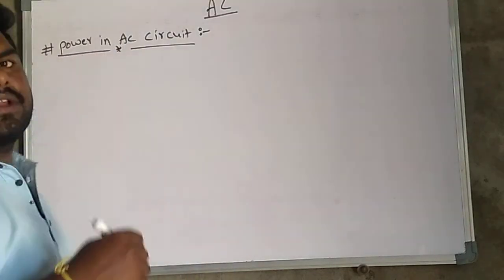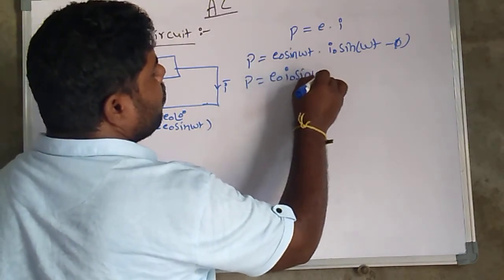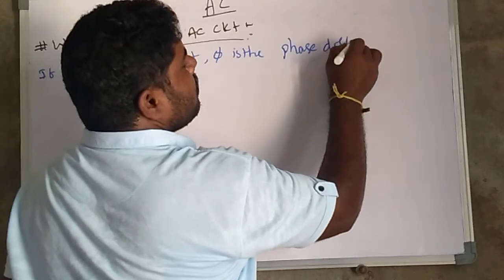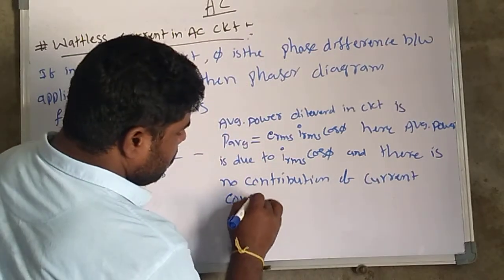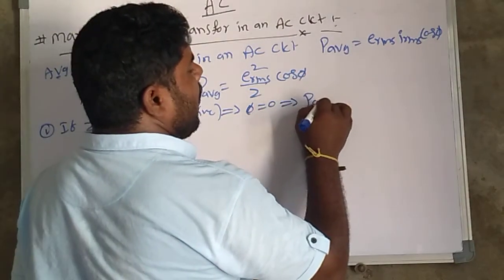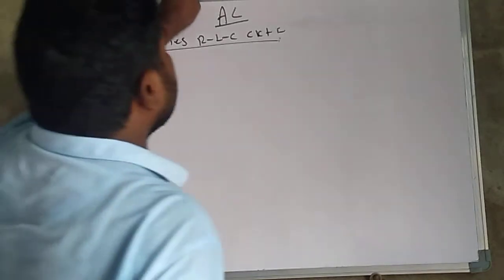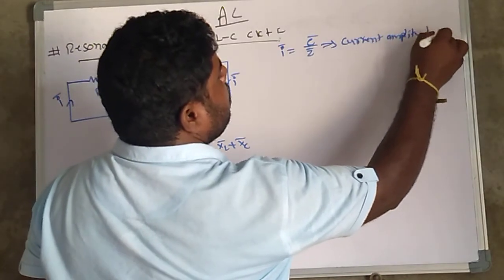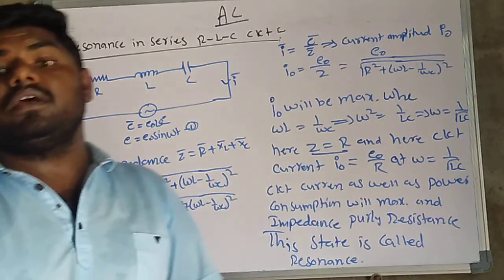Physics Alternating current - 6